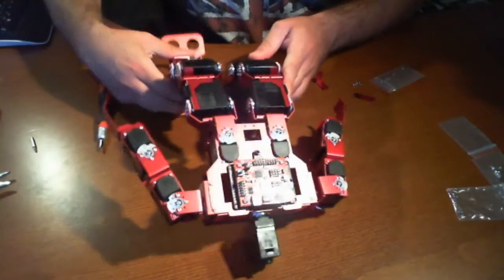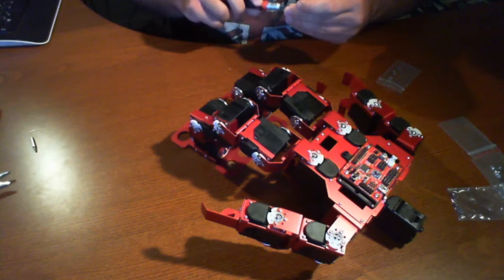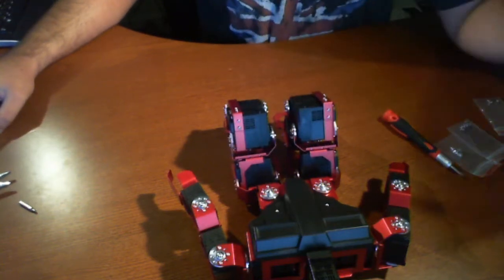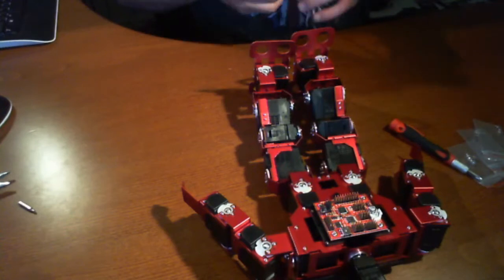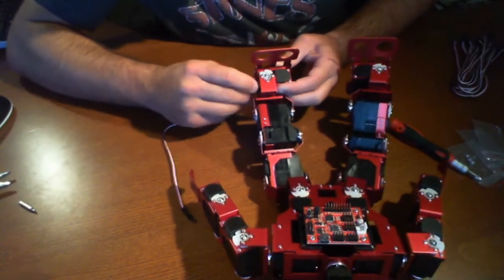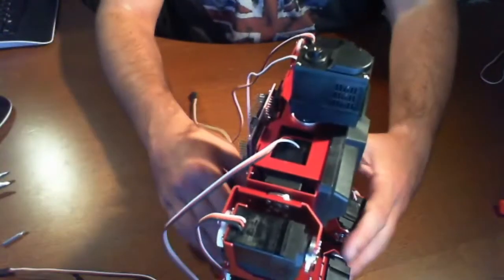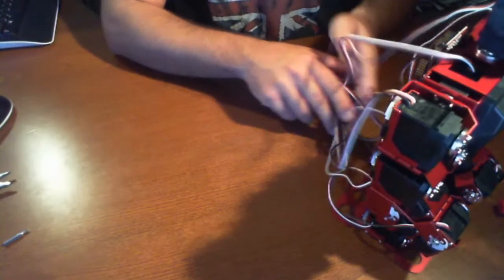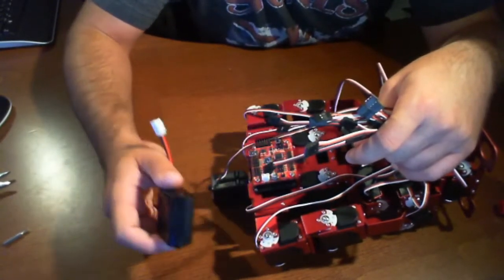Innovati Robotinno Review - Part 19 - RUG Community Robot Review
This is a multi-part review of the Innovati Robtinno Robot kit